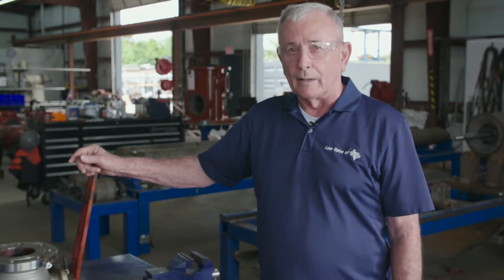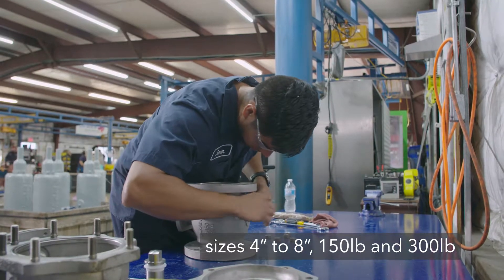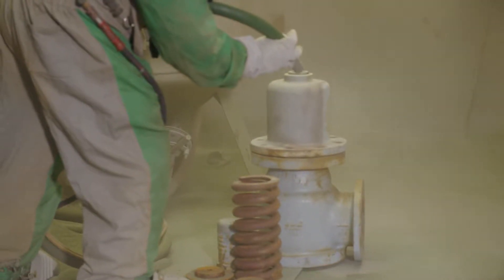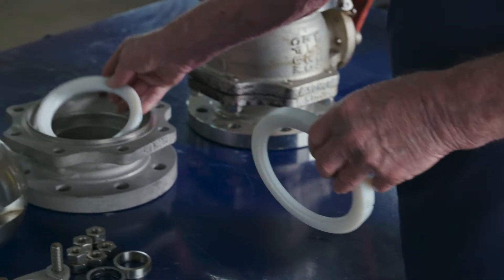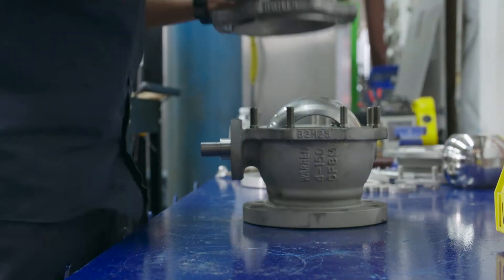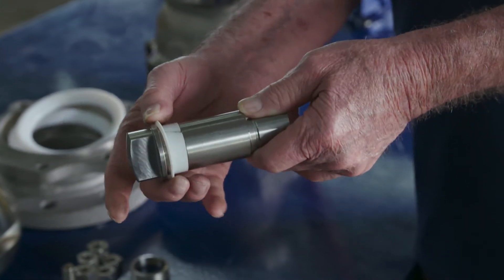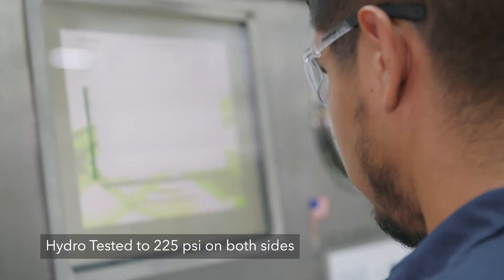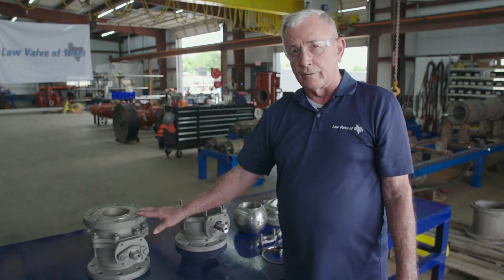ERL Houston - Ball Valve Repair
Frank Meyer walks you through a ball valve repair at the ERL Houston (Law Valve of Texas) facility and the process of ball valve repair.